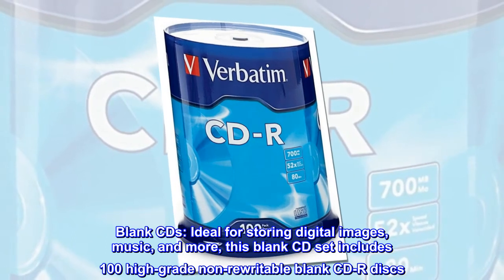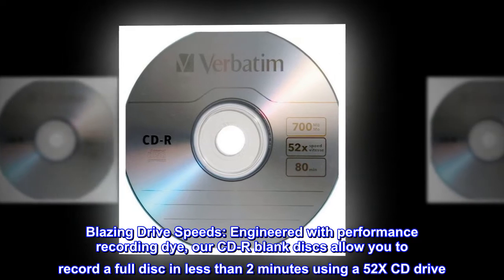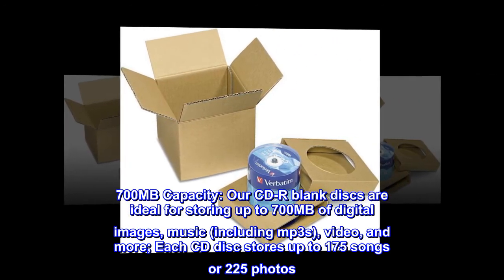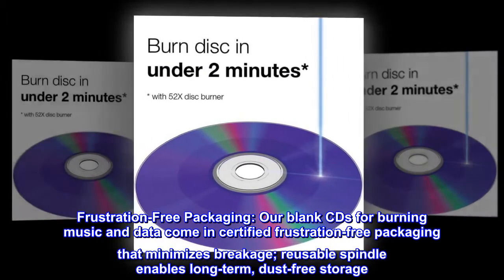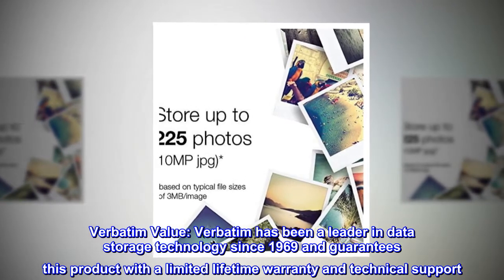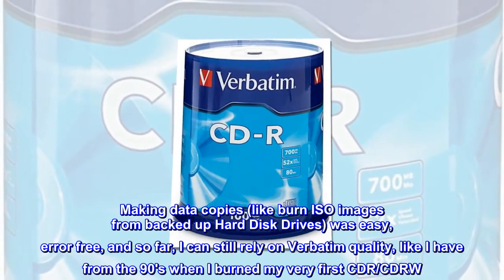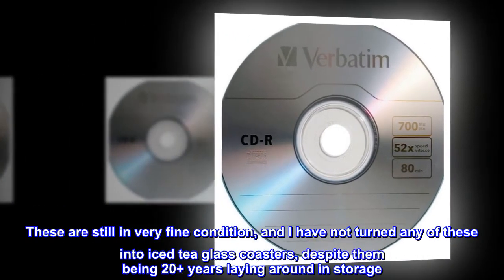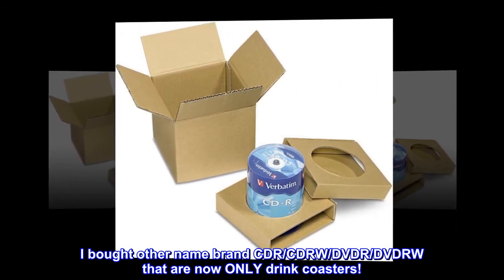Verbatim CD-R Blank Discs 700MB 80 Minutes 52X Recordable Disc for Data and Music - 100pk Spindle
Blank CDs: Ideal for storing digital images, music, and more, this blank CD set includes 100 high-grade non-rewritable blank CD-R discs
Blazing Drive Speeds: Engineered with performance recording dye, our CD-R blank discs allow you to record a full disc in less than 2 minutes using a 52X CD drive
700MB Capacity: Our CD-R blank discs are ideal for storing up to 700MB of digital images, music (including mp3s), video, and more; Each CD disc stores up to 175 songs or 225 photos
Frustration-Free Packaging: Our blank CDs for burning music and data come in certified frustration-free packaging that minimizes breakage; reusable spindle enables long-term, dust-free storage
Verbatim Value: Verbatim has been a leader in data storage technology since 1969 and guarantees this product with a limited lifetime warranty and technical support
Reviews with images
My first CDR out of the box burned beautifully
Making data copies (like burn ISO images from backed up Hard Disk Drives) was easy, error free, and so far, I can still rely on Verbatim quality, like I have from the 90's when I burned my very first CDR/CDRW. These are still in very fine condition, and I have not turned any of these into iced tea glass coasters, despite them being 20+ years laying around in storage. I bought other name brand CDR/CDRW/DVDR/DVDRW that are now ONLY drink coasters!